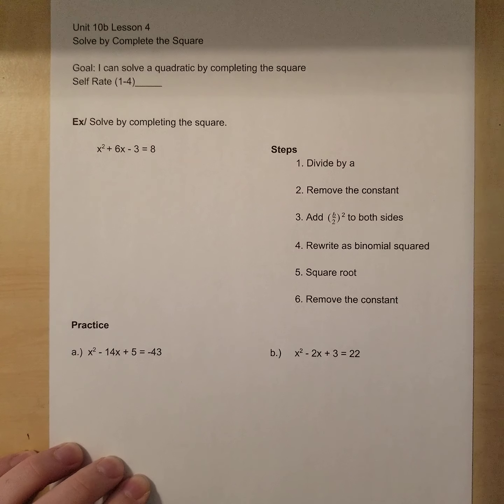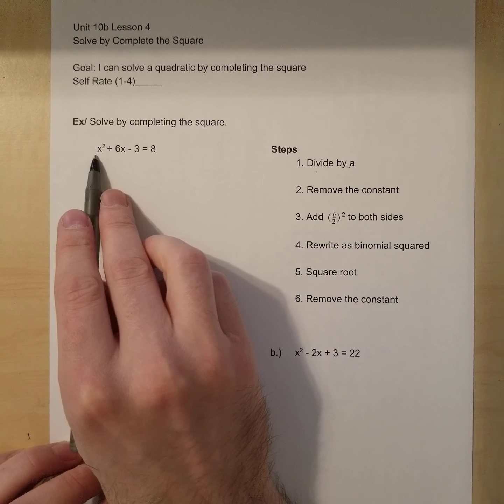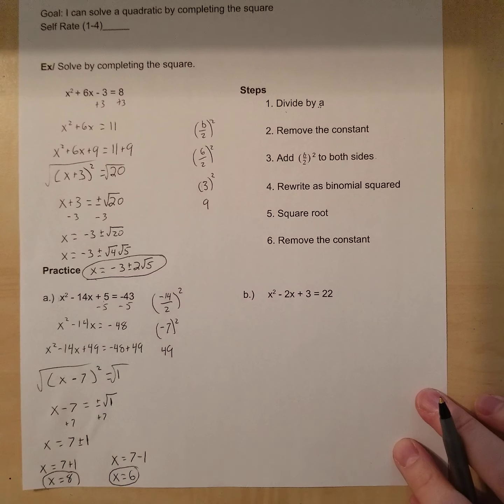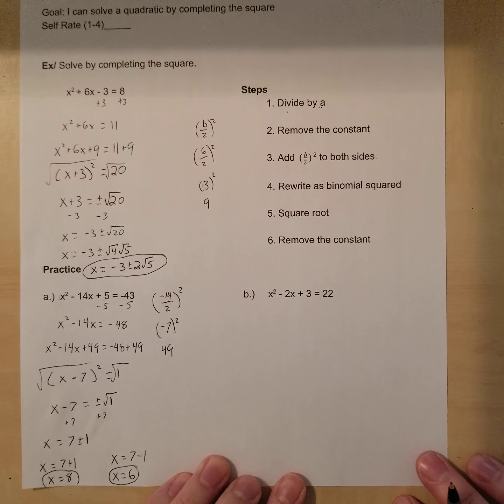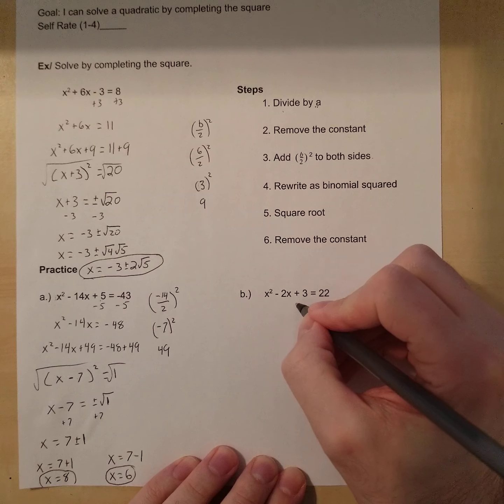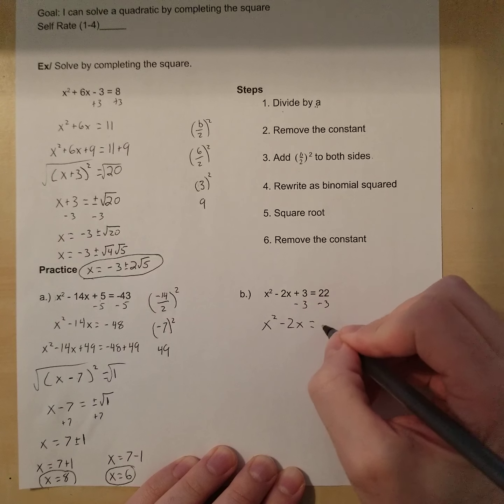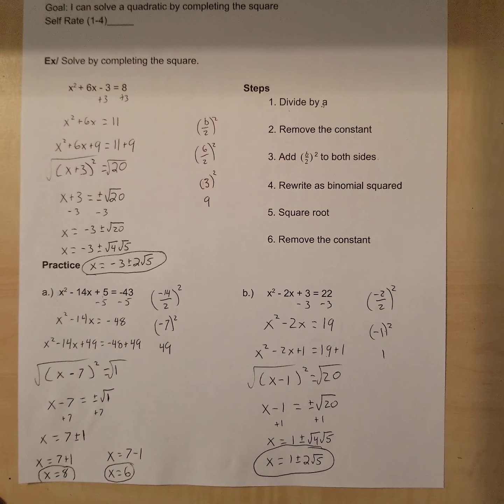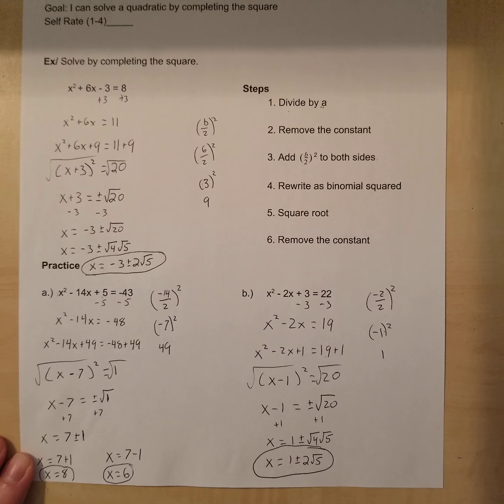Solve by completing the square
Solve for the zeros of a quadratic using the complete the square technique